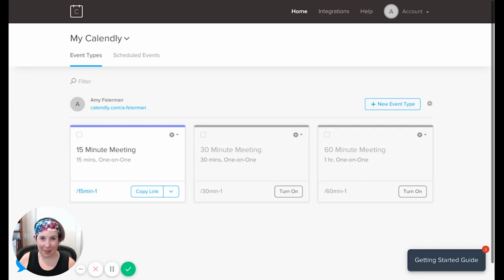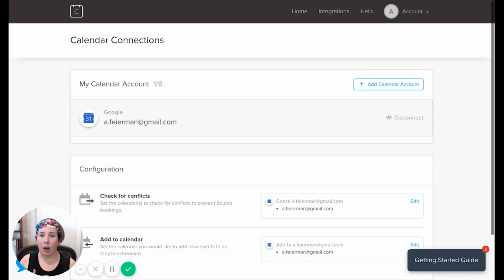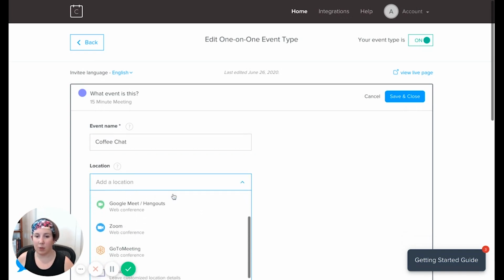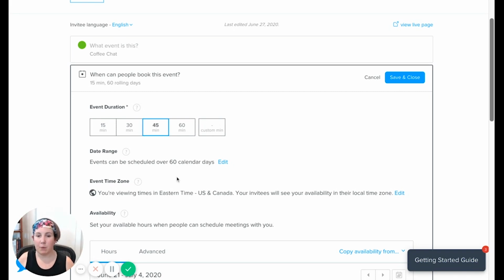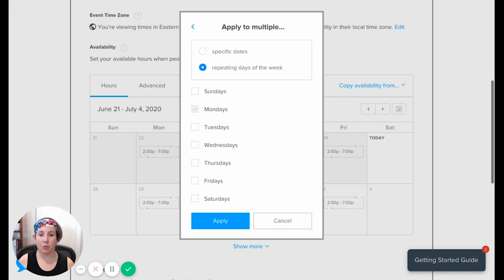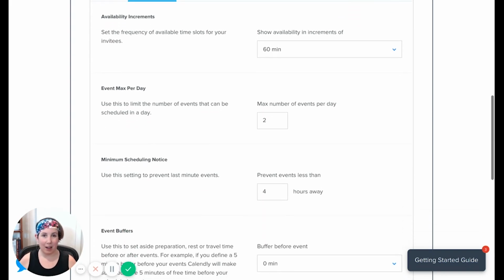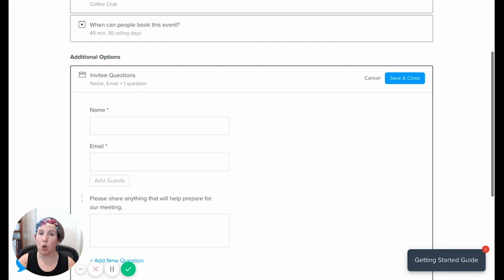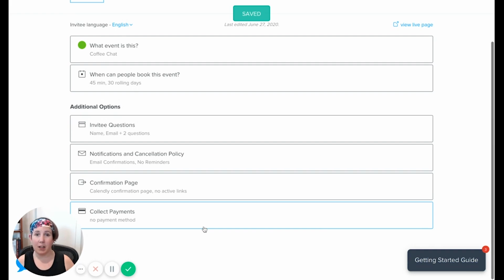Calendly Tutorial - Step by Step to easy appointment scheduling in 2020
Is scheduling appointments a time suck in your business? This Calendly tutorial can save you time.

In this Calendly tutorial, I'll will walk you through how to set up and start using Calendly as your online scheduling tool. This video will teach you:

• why Calendly gain you more time
• how Calendly works
• the different scheduling options you have
• how to set up your first event type
• what others see when you send them your link

Let me know what type of appointment you plan to set up and how it will change your business in the comments below.